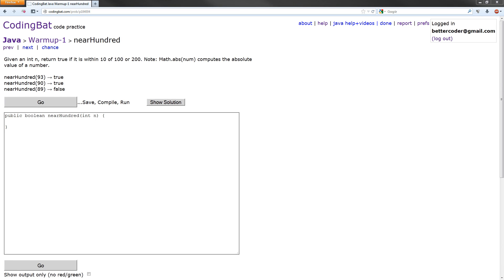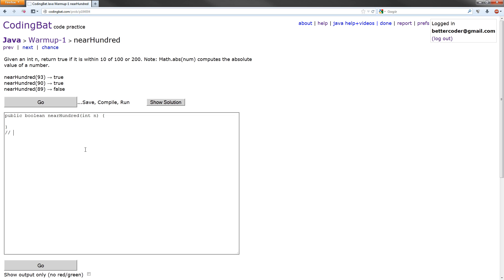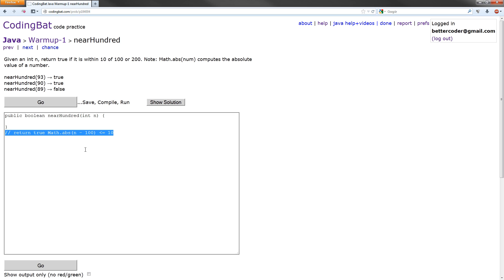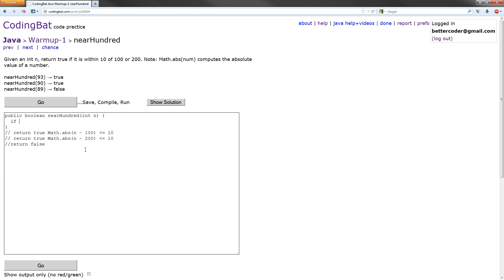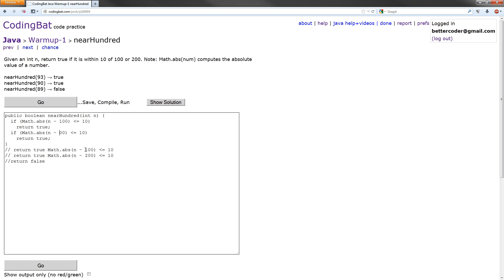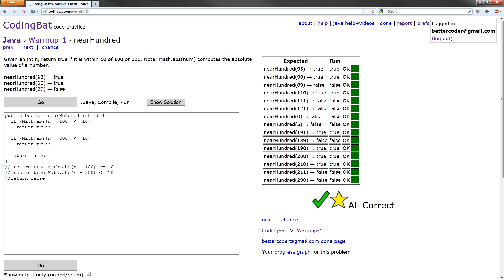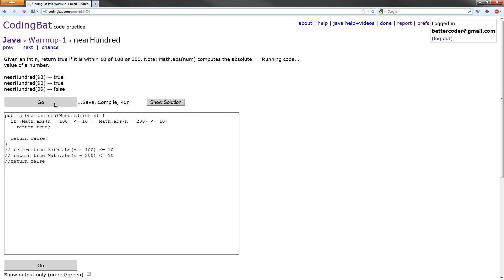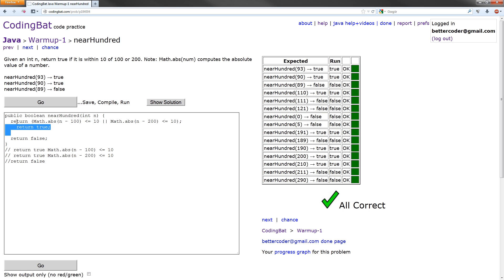CodingBat - Java Warmup-1 Solution - nearHundred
In this tutorial, we solve the nearHundred exercise in the Java Warmup-1 section of CodingBat.com